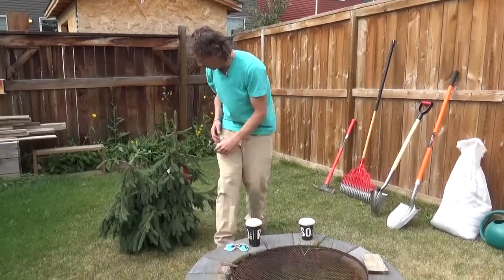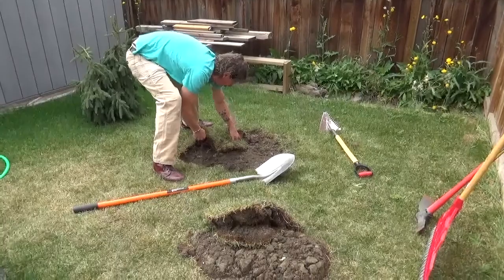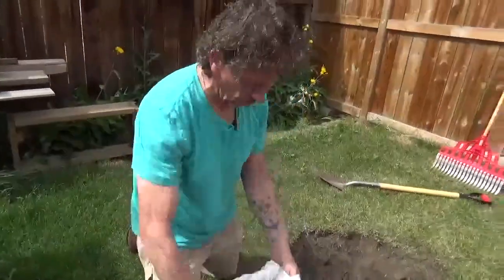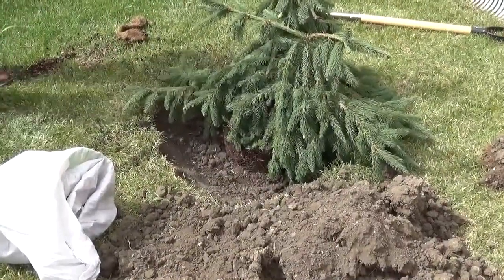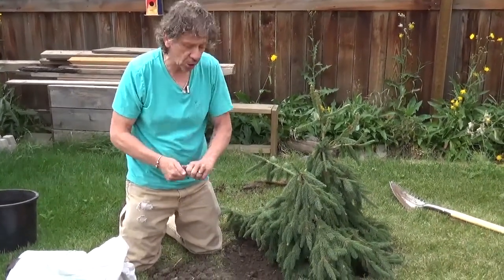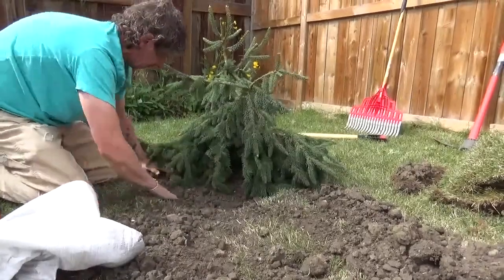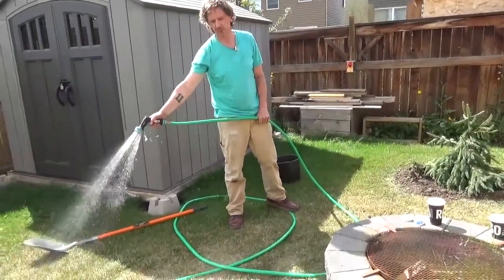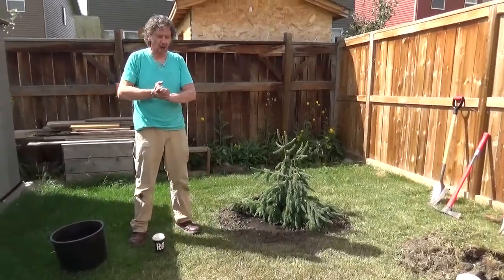GAKidsTV - Ep 2 4 - Let's Plant a Tree!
Are you ready to plant a tree?
A huge congratulations to our giveaway winner Pascale who kindly let us plant nerds into her backyard to plant her new Spruce!
Follow along as Colin shows you step by step how to prep, plant, and maintain a new tree!
Question of the Day: What is your favourite local coffee spot?
Mentioned in this Episode: Annelida Casting Innovations
Purchase